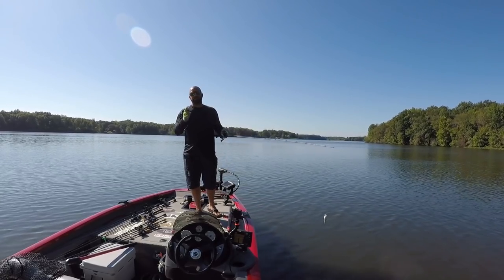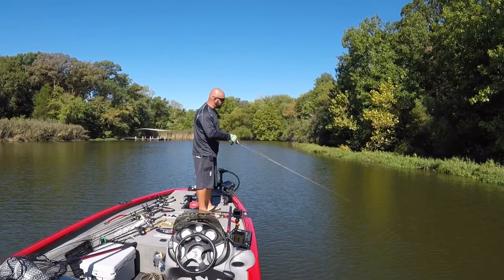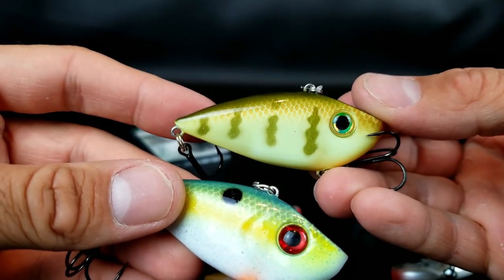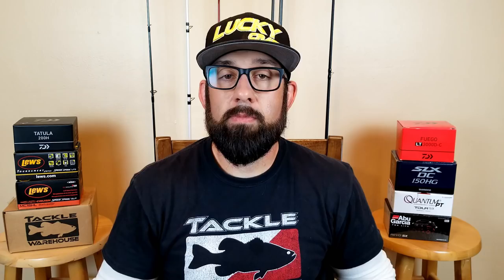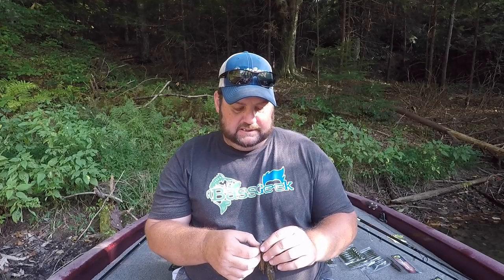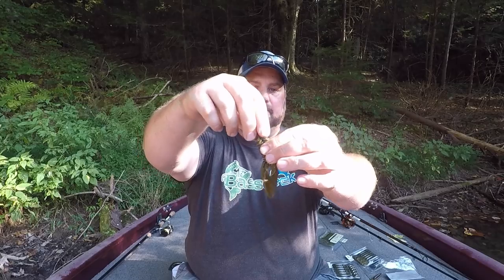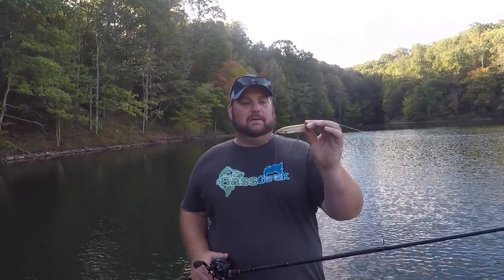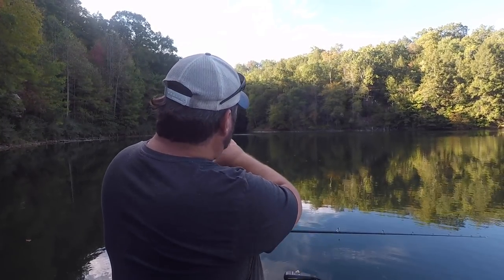Top 5 Fall Baits Where and How to Fish'em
BassGeek, TackleJunkie81, and DEBO'S Fishing talk about the top 5 Fall baits where and how they use'em this week.
We share a TON of Fall fishing knowledge in this collaboration.

Other Clothing:

Glacier Glove
Pro Angler Light:

Pro Angler:

Equipment I use:

Rods:

Square Bill /Lipless Rod:
Dobyns Fury 705CB

2nd Lipless Rod
Lew's TP1  TP170M

For Fipping and Pitching Lew's TP1 Hvy Fast 7'6" Speed Stick

Lipless Reel
Lew's Speed Spool LFS 6.8:1

Baits:

Strike King KVD 1.5 Square Bill

Lipless Crank Baits:

Cotton Cordell

Booyah Boo Jig

Heddon Spook Oneknocker:

Boat Electronics:

Humminbird Graphs:

Humminbird 360

3x's Gopro Hero 5 Blacks